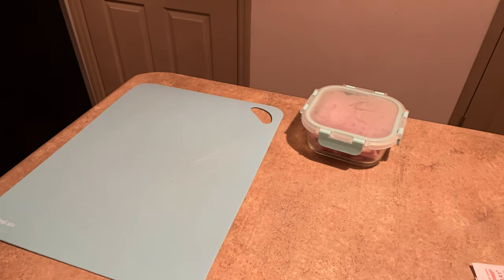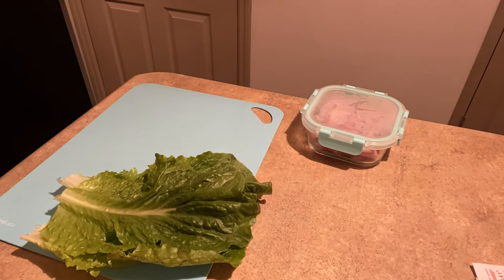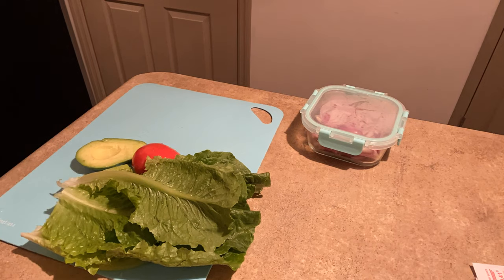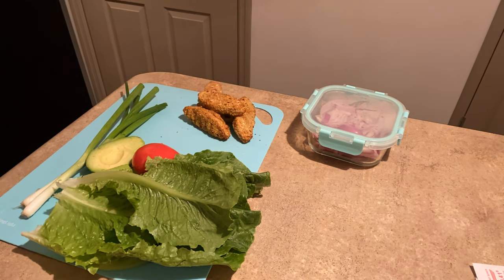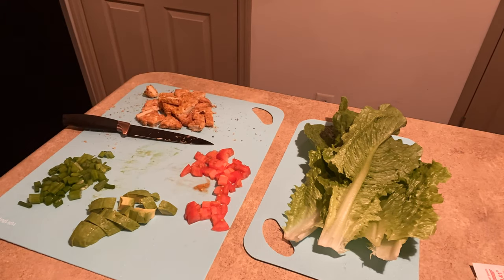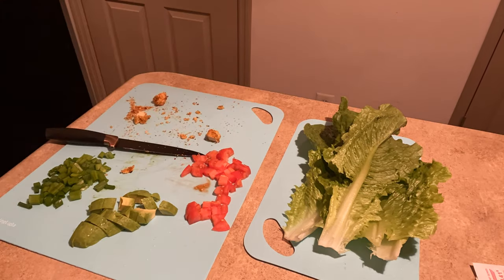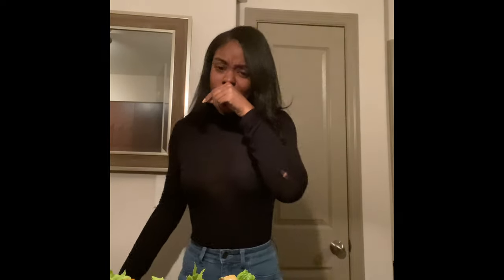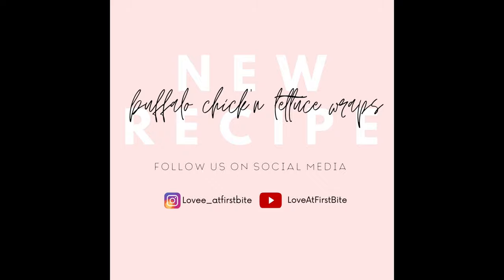20 MINUTE VEGAN CRISPY BUFFALO Chick’n Lettuce Wraps using GARDEIN SEVEN GRAIN TENDERS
Winner Wednesdays! Hope everyone gave love today!

Welcome back to LoveAtFirstBite!

We present: sum’ light, sum’ right

Mo’s Menu:
Crispy buffalo chick’n wraps
BUFFALO SAUCE of choice
VEGAN RANCH: cashew milk, vegan mayo, smoked paprika, garlic powder, dill, lemon juice

Try the recipe, record your reaction and let us know if it was LOVE at first bite